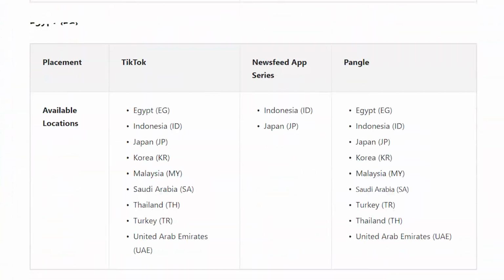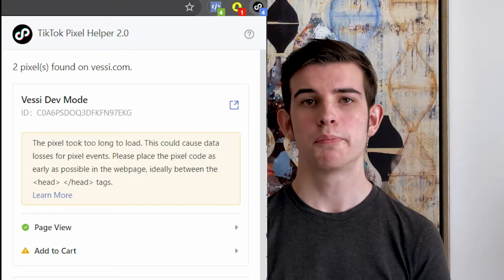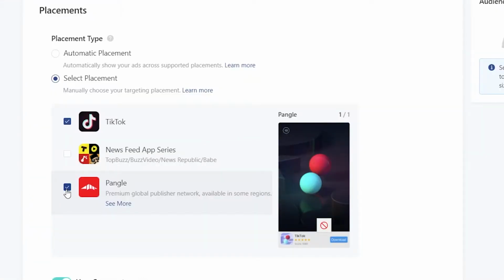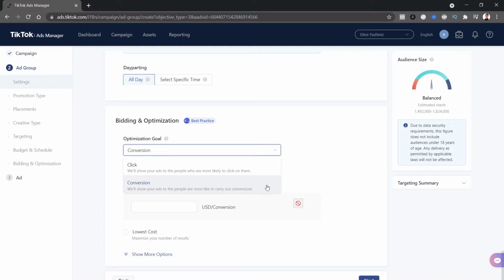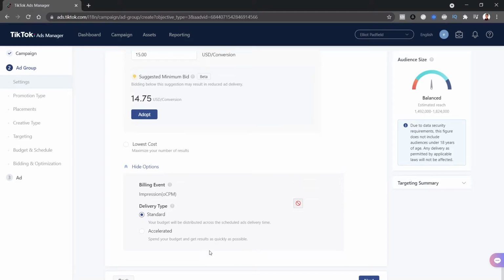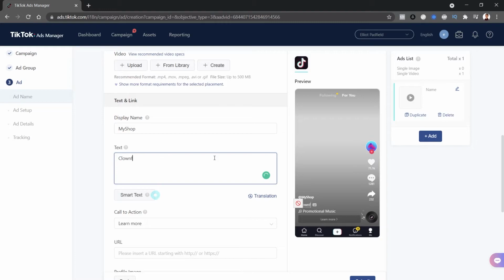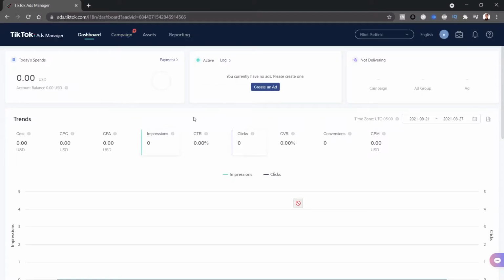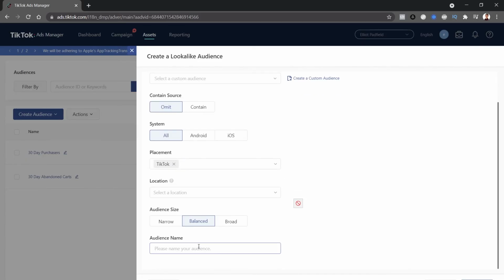The ULTIMATE TikTok Ads Manager Tutorial | Step by Step in 15 Minutes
This video guide will show you exactly how to build and scale your TikTok ads from $0 to 100k a month.

This video will be most helpful if you're promoting an e-commerce store, including dropshipping & print-on-demand (POD) stores.

Timestamps:
00:00 Introduction
00:40 Ad Account Setup & Regions
01:27 Pixel & Tracking Installation
04:26 Objective Selection
04:48 Targeting & Audience
06:43 Budget & Bid
08:00 Creative
12:44 BONUS 1: Retargeting Ads
14:07 BONUS 2: Lookalike Ads